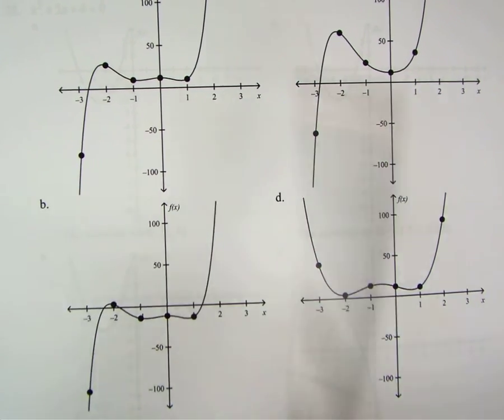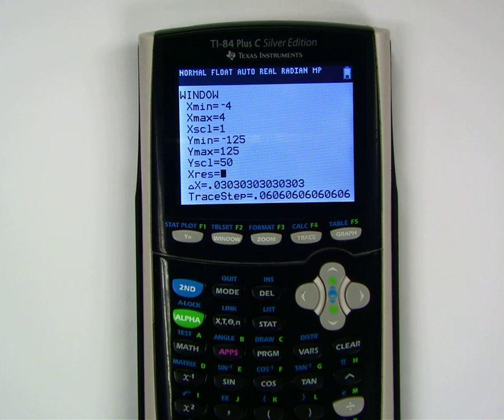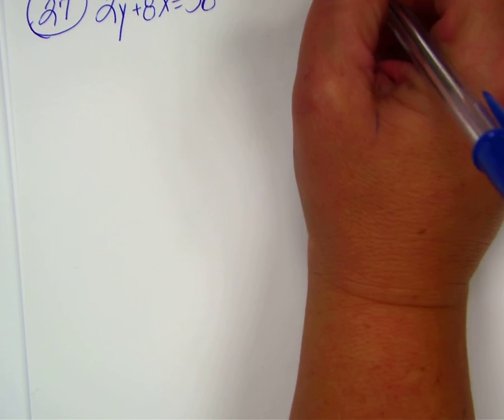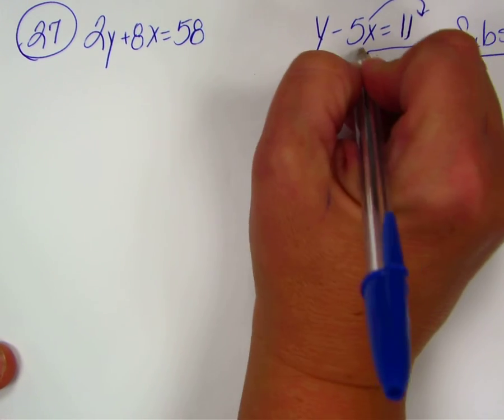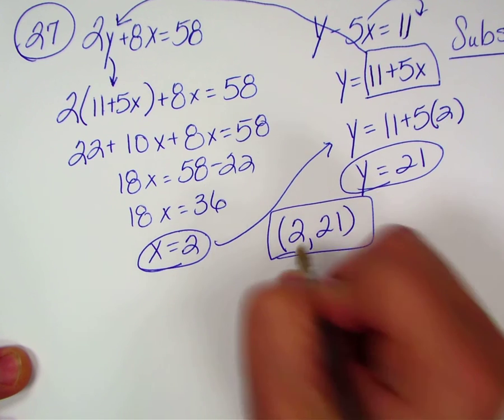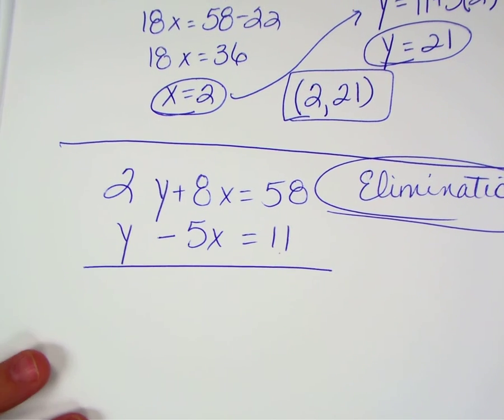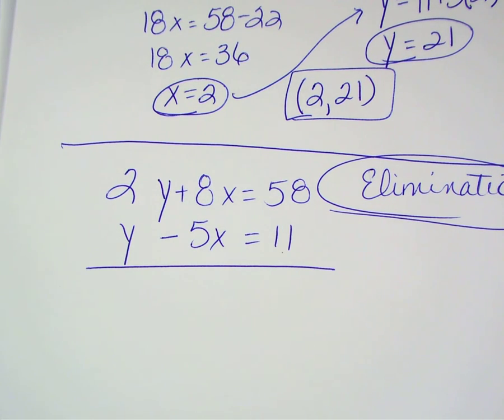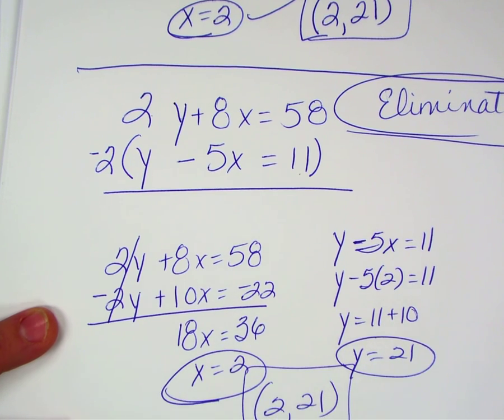Mid Term Review Algebra Two Part VII Dec 10